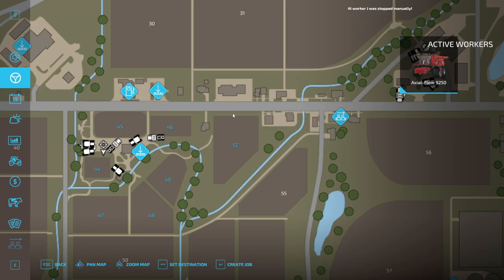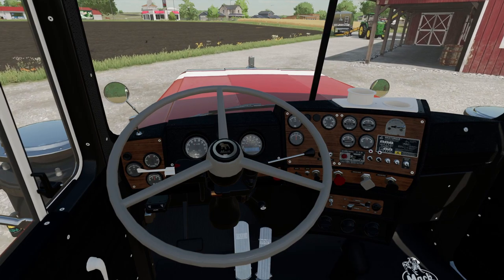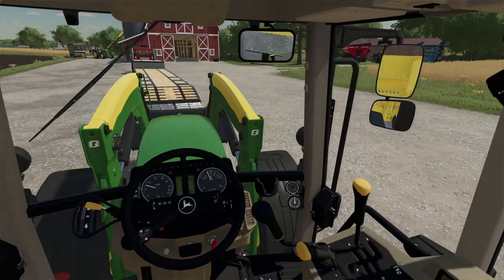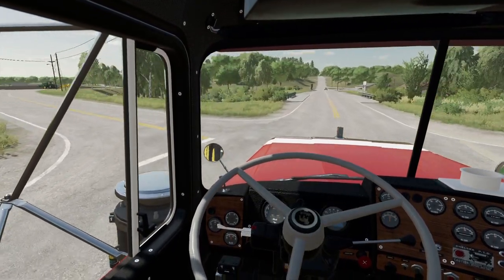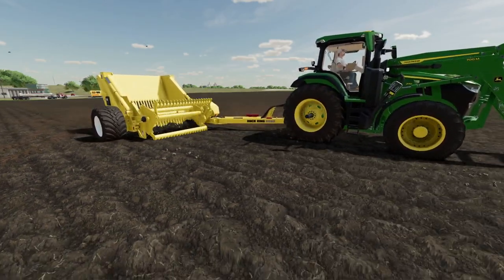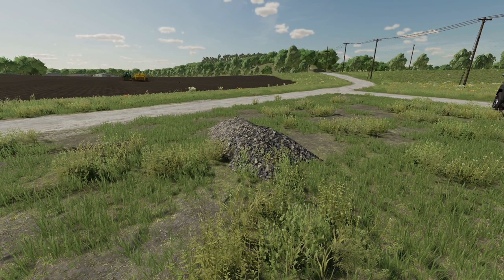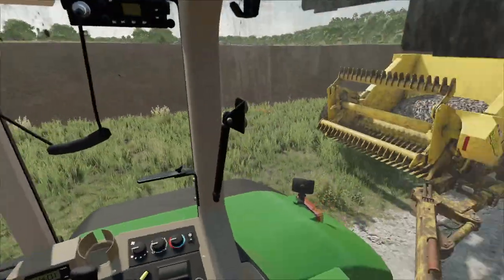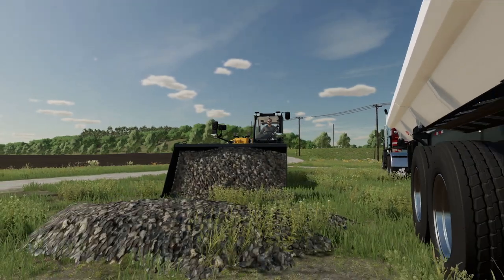GET THE ROCK OUT OF HERE! (FS22) ROLEPLAY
This ain't no rocky road ice cream,  Squad Farms is hired to clear boulders.

Upload Schedule:  Sunday 9am MT

Hardware:
My new Apex PC is being custom built right now!
New gaming specs:
AMD Ryzen 9 5900X
Gigabyte X570 AORUS Master ATX Motherboard
GeForce RTX 3080 10 GB XC3 ULTRA video card
64 GB Memory/4 TB HDD/2 TB SSD
Cool Stream Classic PE 360 CPU Cooler
Want your own Steveo PC?  Just ask Davis at APEX gaming in the link above.
Current hardware:
Monitor:  Acer Z35 35-inch NVIDIA G-Sync Display, 144Hz,
Tower: Acer NVIDIA GTX 1080 Ti i7 7700k 4.2GHz
Ram: 16GB 2TB HDD 256GB SSD
Headphones: Victrix Pro AF Gaming Noise Cancellation Headset